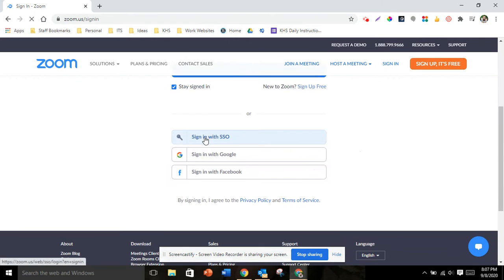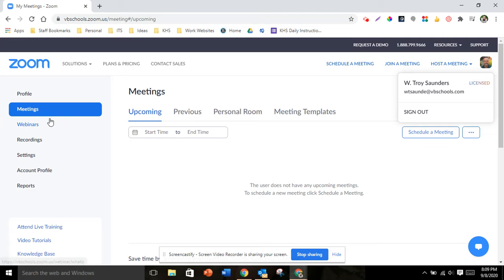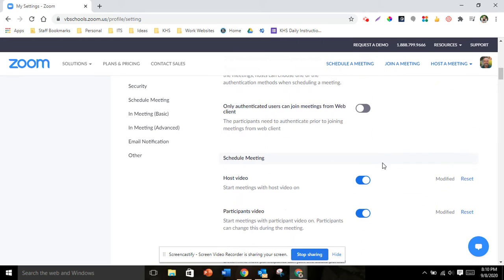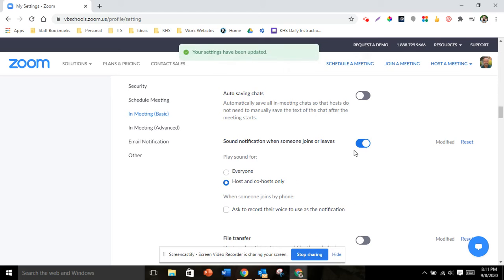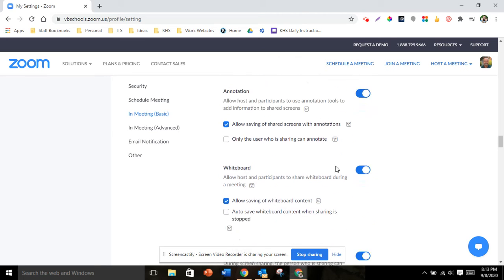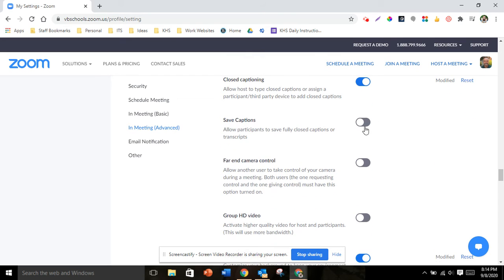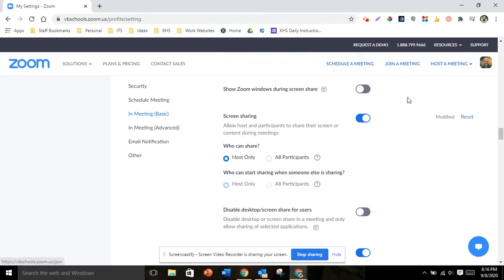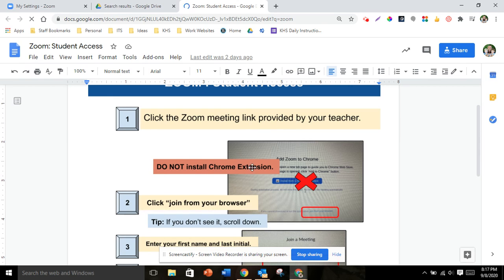Zoom Sign In for Teacher